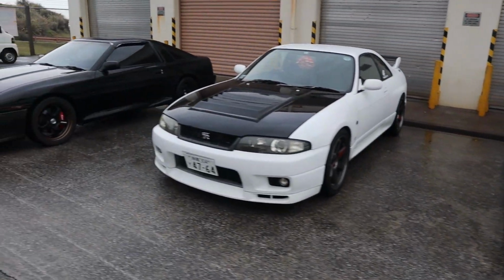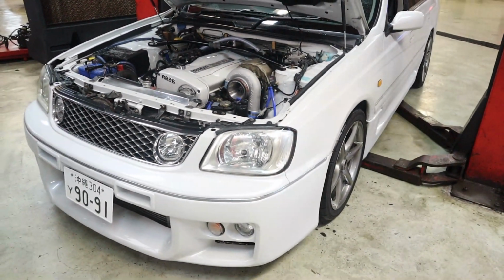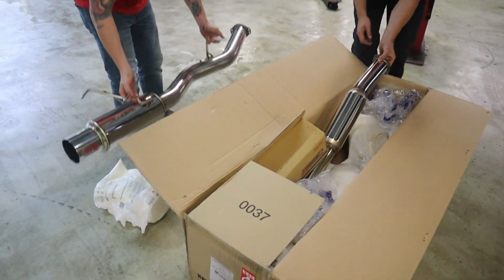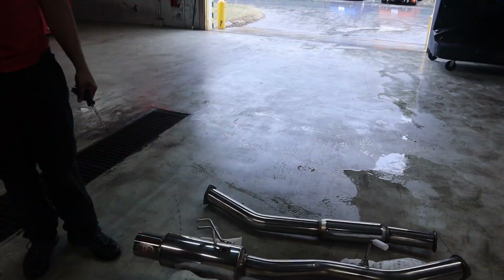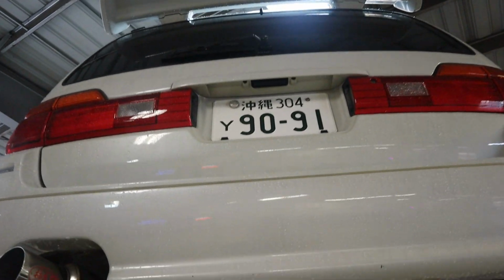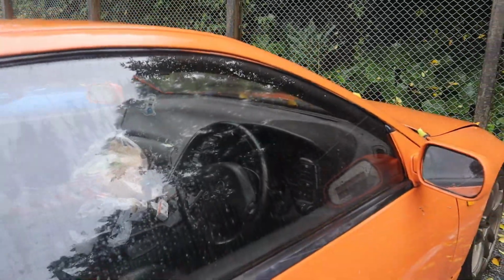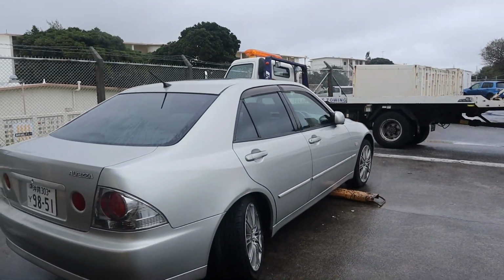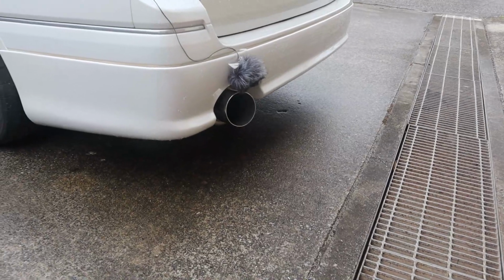STAGEA 260RS GETS LOUD!!!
Greg is a smart man, he bought a Stagea 260RS for an absolute steal. After that, he is bored with the slow factory RB26. He decides to build it into a monster. Check out this mod list!
- NAPREC Stage 2 high response kit cylinder head with +1mm big  valves
- BC springs and titanium valve retainers
- Tomei type B poncams 262 degrees 9.15 lift
- Tomei cam gears
- HKS timing belt
- JUN oil pump
- ARD high output alternator
- ATI 1000 hp super dampener
- PRP R35 coil kit conversion
- JUN headstuds
- HKS forged pistons
- Risen forged connecting rods
- ACL race conrod and main bearings
- Tomei oil restrictors
- ARP connecting rod bolts
- R33 long nose crank
- All new water pump, hoses, etc.
-TRUST extended oil sump
- GREDDY T78-33D turbo kit
- Haltech Elite 2500
- Haltech wideband sensor
- Haltech 4 BAR MAP sensor
- Boost control solenoid
- Haltech CAN gauge
- Powertune Digital display
- ORC 659D twin plate clutch
- Brand new R33 GTR trans
- OS GIKEN 1-3 & 5 close ratio gearset
- FIC 1000cc injectors
- Radium fuel rail and fuel pressure regulator
- Greddy radiator
- HKS FMIC and hard piping kit
- NISMO short shifter
- Apexi 1.1mm metal head gasket
- Tomei intake and exhaust manifold metal gaskets
- Oil and fuel pressure sensors
- WALBRO 450 pump
- DBA 4000 slotted rotors
- EBC yellow stuff pads
- TEIN Flex Z coilovers
- R34 GTR wheels
- CURRENT NISMO 3" exhaust
- Upgrading to 3.5 inch Kakimoto Full Mega N1 Premium exhaust
- Driver and passenger set of Recaro SR3 Confeti bucket seats.

He was tired of his car being so quiet, so he ditched the sweet oval tipped Nismo rarity for a Kakimoto Catback and a Tomei Ti Test Pipe. We remove his old exhaust and then reinstall the new setup and take it out for a few pulls. Some sweet cars were at the hobby shop as well, to include a MK3 Supra (So sick), Silvia S14, 2 FD Rx7, 3 Altezzas, a JZX100 Chaser and a stripped down to nothing JZX90 and a Fairlady Z32!